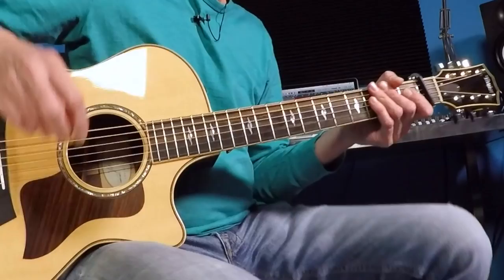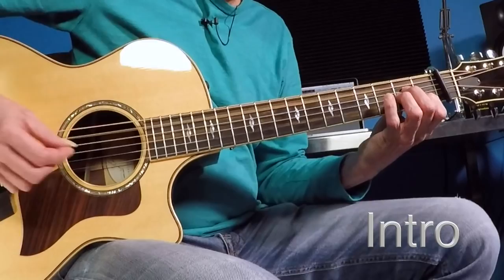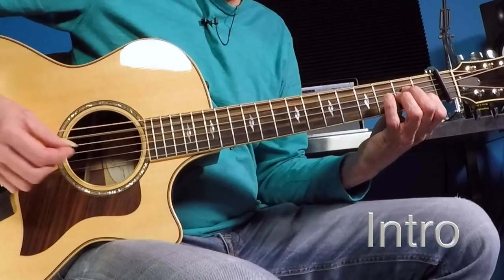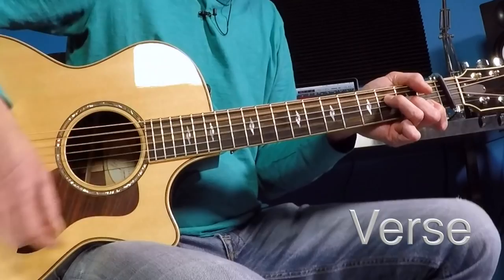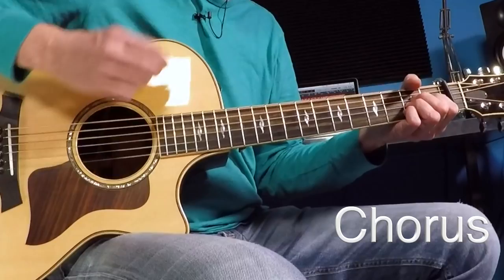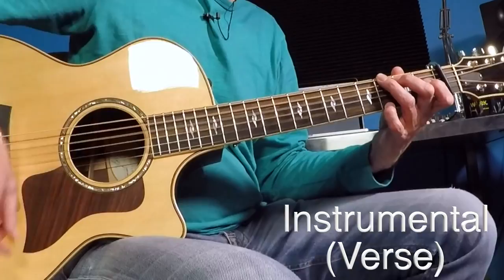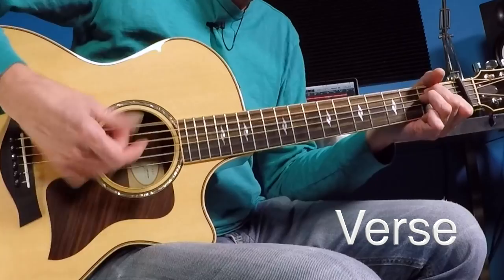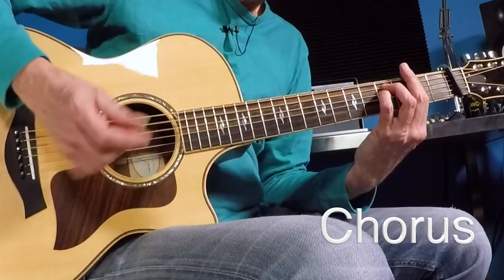Playalong Video for 'Runaway' by Del Shannon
Many more lessons including song sheets available
Another in our 'Playalong series' - A ton of fun to play this song!  If you have already learned the chords and strumming patterns as well as the punches in this song from the 'How To Play' video then you are in the right place!  Play along first at a medium tempo while I call out the chords and the lyrics - then towards the end of the video we will do it at full speed - Fun!
If you haven't learned to play this song yet then definitely head to the link right below to learn everything you'll need to know in order to keep up with us on this video: